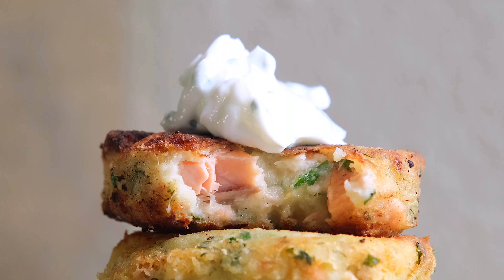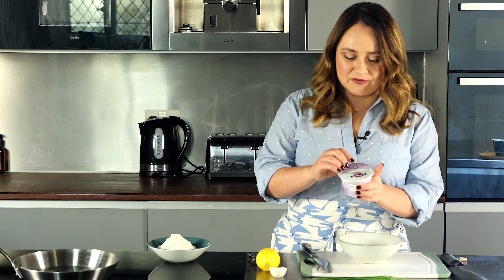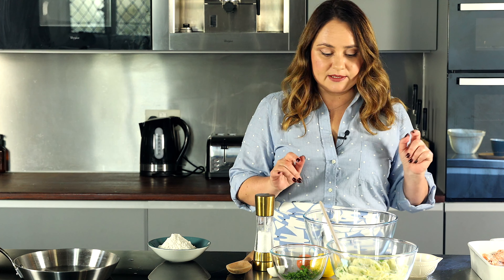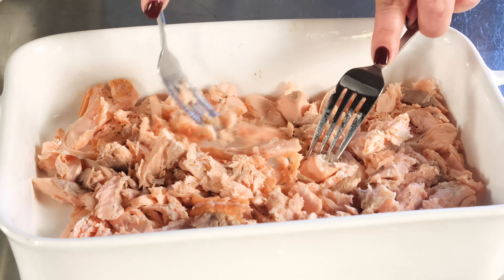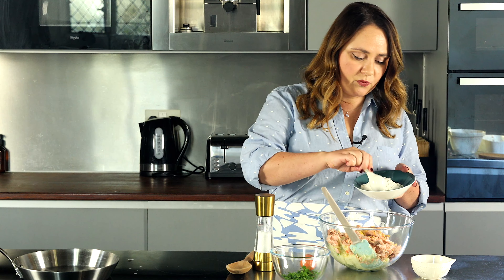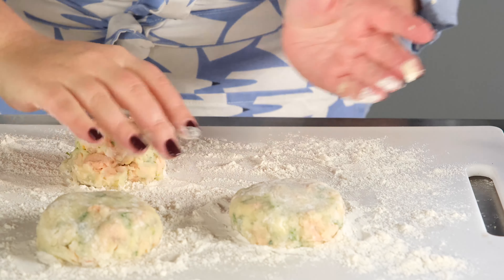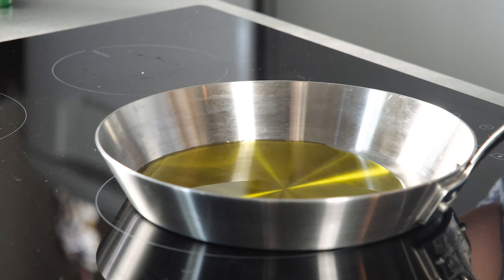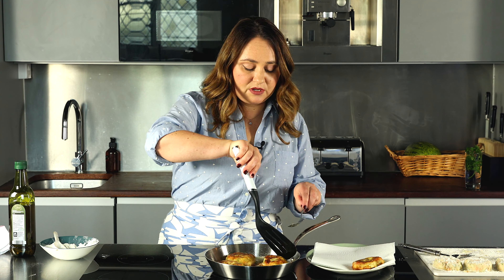Salmon Cake Recipe | How to Make Salmon Cakes!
These salmon cakes made with leftover mashed potatoes and canned salmon are ‘cheap and cheerful’.  So you can eat your cakes and also… live a little! Learn my secret to the best salmon patties!

This salmon patty recipe is a great way to use up any leftover salmon and turn it into something completely different. But by all means use fresh or canned salmon if that's what you have available!

The chive and garlic sauce is an easy-to-make topping that adds the perfect amount of fresh, citrus flavour. I prefer it to traditional tartar sauce, although either will go perfect with this salmon patties recipe.

INGREDIENTS
4-5 potatoes I used 3 cups of mashed potatoes
450g/2cups canned or fresh salmon
1 egg
1 lemon, juice and zest of
1 tbsp flour, plus extra for dusting
2 tbsp parsley or dill
salt and pepper to taste
2 tbsp olive oil

For the sauce (optional)
125ml/1/2 cup Greek yogurt
1 tbsp chives
1 clove garlic, pressed
1 tsp lemon juice

TIMESTAMPS
0:00 Intro
00:48 Making chive and garlic sauce
2:06 Ingredients for salmon cakes
2:22 Preparing the salmon
2:46 Creating the salmon cake mixture
4:19 Making salmon cakes
4:52 Frying salmon cakes
6:32 Taste test!